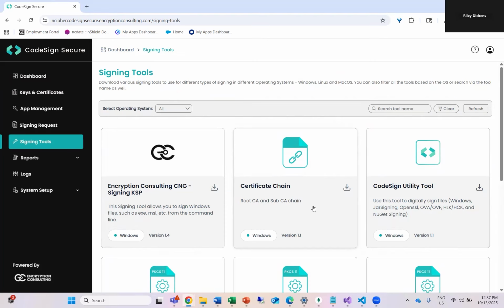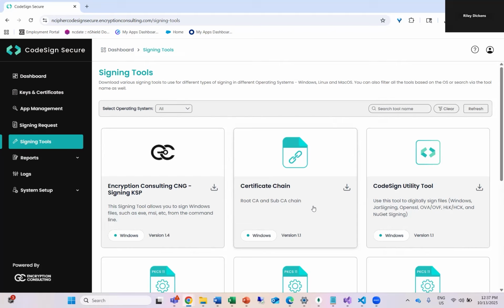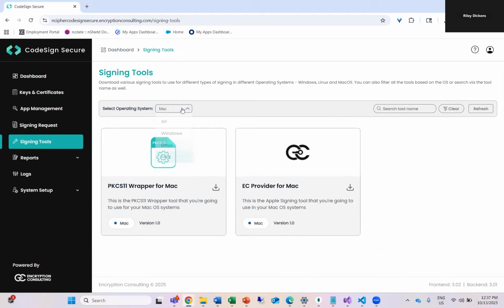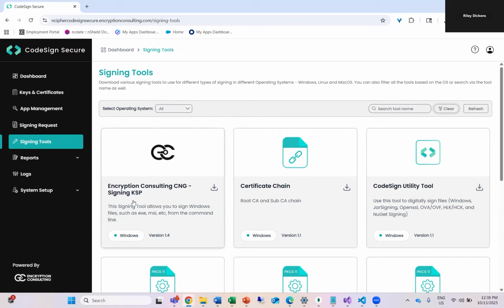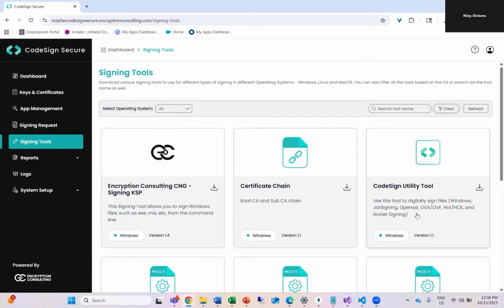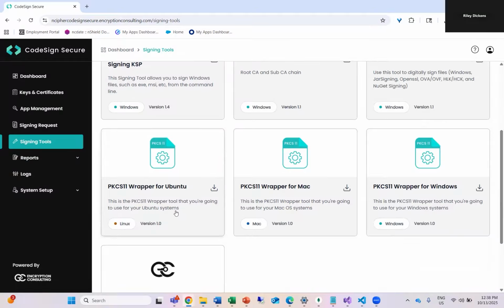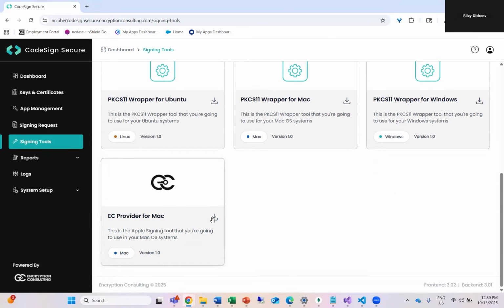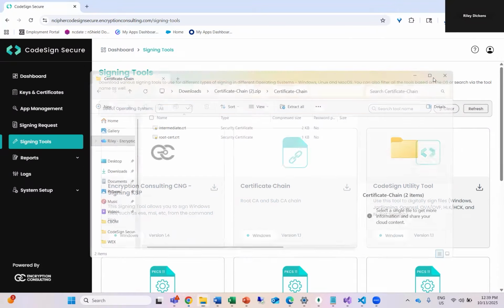Accessing Signing Tools in CodeSign Secure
Seamless integration is key to efficient code signing operations. This segment explores the Signing Tools module, your one-stop shop for downloading the clients and utilities needed to perform secure code signing across various operating systems—all while keeping your private keys safely secured in your HSM via CodeSign Secure.
In this video, you will see how to access and use:
* A Unified Tool Hub: Easily download all the necessary signing tools for different Operating Systems (Windows, Linux, macOS) directly from one centralized location.
* Operating System Filtering: Learn to quickly filter the available tools based on your specific OS to find exactly what you need.
* Key Signing Utilities: Discover the essential client-side tools provided, including:
    -Encryption Consulting CNG - KSP: The Key Storage Provider for signing Windows files (like .exe, .msi) from the command line.
    - PKCS11 Wrappers: Dedicated wrappers for Ubuntu, Mac, and Windows to enable compatibility with PKCS#11 signing.
    -CodeSign Utility Tool: A versatile tool for digital signing in various formats.
   -EC Provider for Mac: The specific Apple signing tool required for macOS systems.
* Certificate Chain Download: Access and download the necessary Certificate Chain (Root CA and Sub CA chain) for self-signed certificates to ensure your signed code is fully trusted in your testing environments.